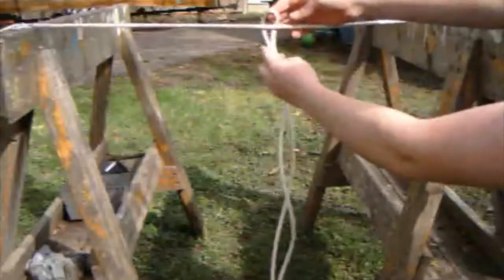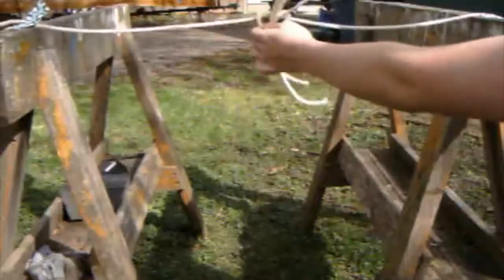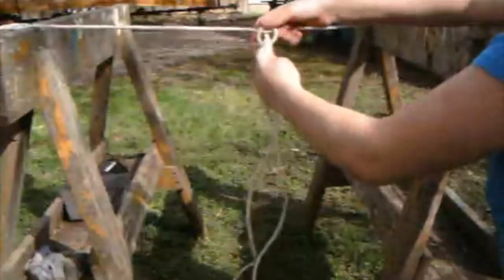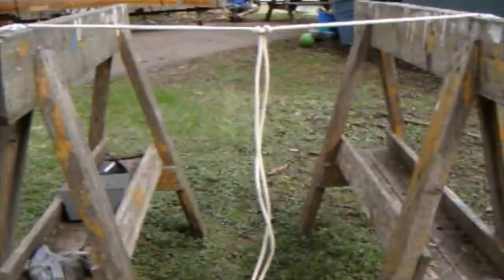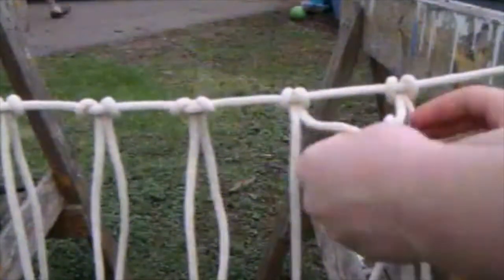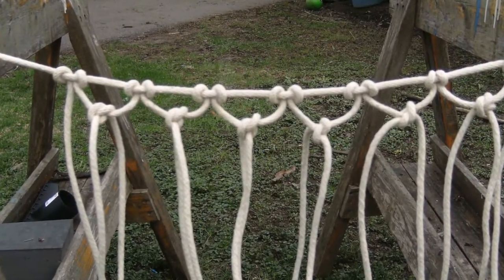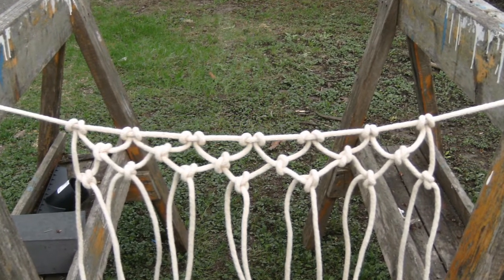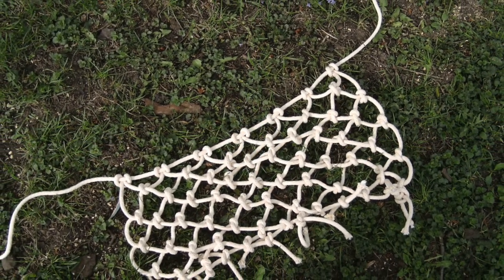How to Make a DIY Net for your Hermit Crab Tank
NCS

Tobu